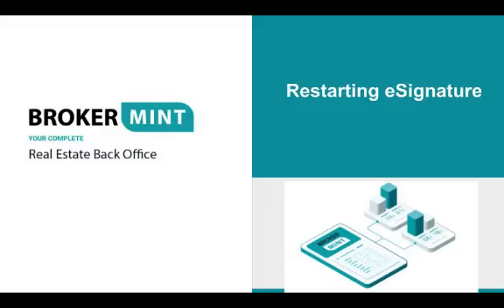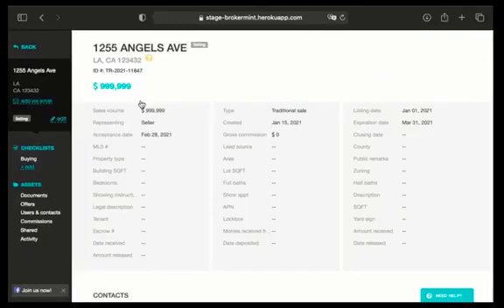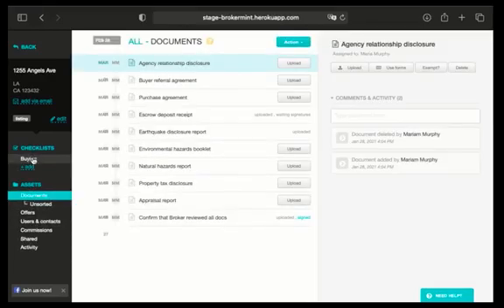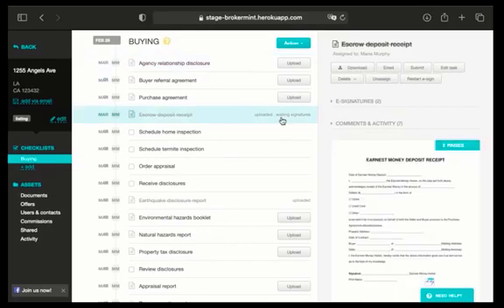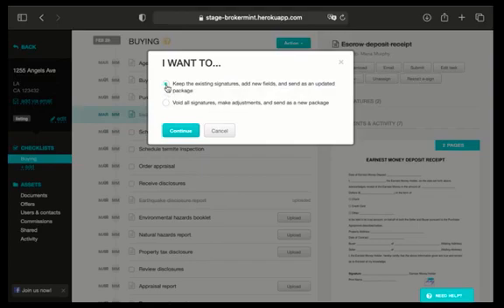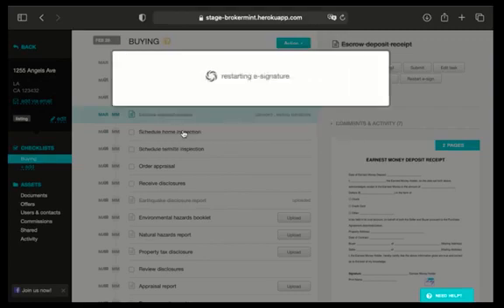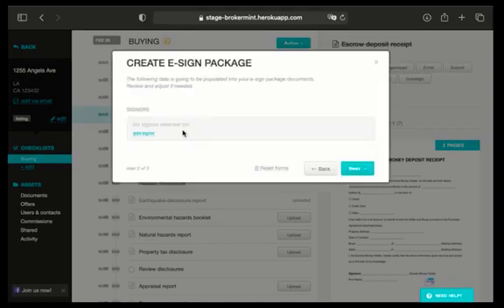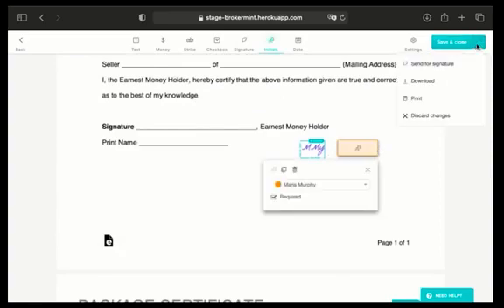Restarting eSignature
Short video tutorial explaining how to restart eSignature in Brokermint